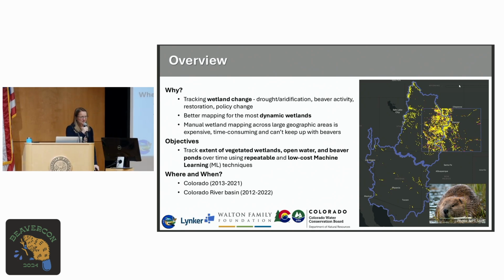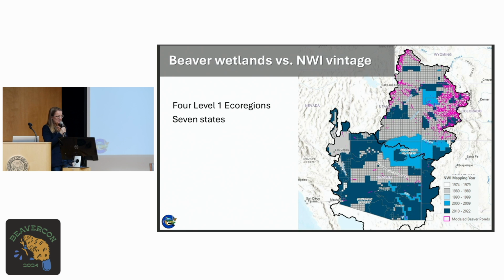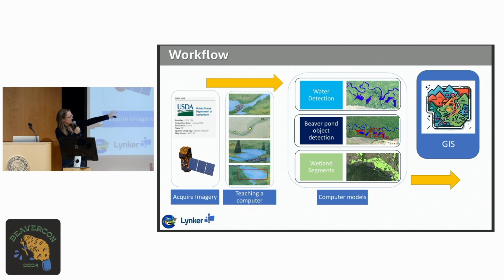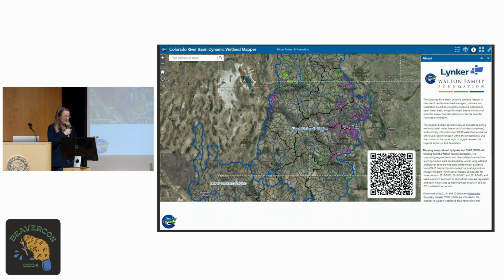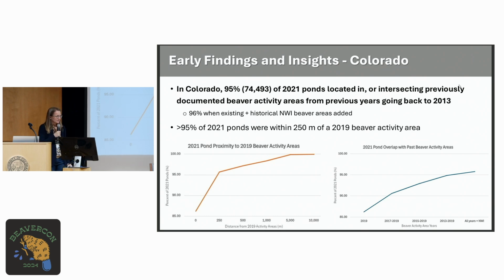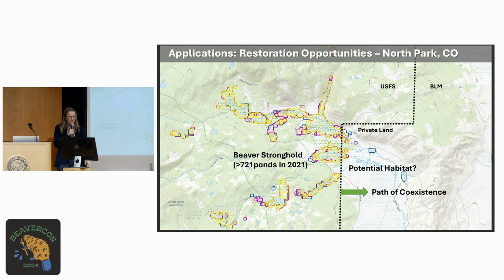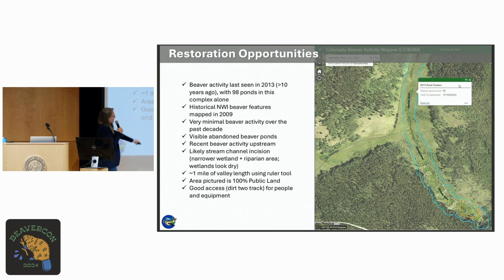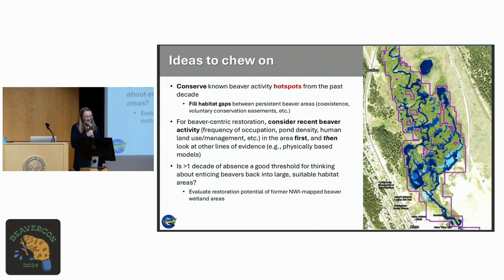Developing High Resolution, Multi-year Wetland & Beaver Pond Maps Using Machine Learning Techniques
Developing High Resolution, Multi-year Wetland & Beaver Pond Maps for Colorado & the West Using Machine Learning Techniques

Sarah Marshall (Colorado Natural Heritage Program)

As Colorado and the West experience increasing impacts of climate change and human population growth, wetlands and riparian areas are central to any discussion of our future water supply. One critical barrier to incorporating wetlands into statewide habitat, water and natural hazard mitigation planning is a lack of recent, frequently updated wetland mapping with coverage across states and river basins. This gap is particularly relevant for the most dynamic wetland types such as beaver complexes and other headwater riverscape wetlands where wetted areas may change in extent on a scale of 1-10 years. The Colorado Natural Heritage Program (CNHP) and Lynker are collaborating to overcome this barrier by developing remote-sensing based wetland mapping that can detect change in beaver activity as well as associated ponded surface water and vegetated wetlands over time. Using a combination of machine learning techniques and iterative expert training and feedback, the project team has modeled and mapped beaver ponds, surface water and wetland boundaries across Colorado and the Colorado River basin over the past decade. We will share insights gained from large-scale beaver pond mapping, along with potential applications for wetland habitat conservation and riverscape restoration.

Sarah Marshall is an ecohydrologist with the Colorado Natural Heritage Program at Colorado State University who has worked with wetland and riparian ecosystems in the western U.S. for nearly two decades. She has a Ph.D. in Water Resources Engineering, with expertise in ecological restoration and the effects of land use and management on wetland hydrology, soils, and ecology. Her current work focuses on large-scale wetland and beaver pond modeling and mapping to identify high-priority wetland conservation and restoration areas to meet habitat, water supply, and water quality needs in a changing climate. She has also developed a suite of tools and protocols to help people understand, manage, and assess the ecological condition of wetlands across Colorado and the West.